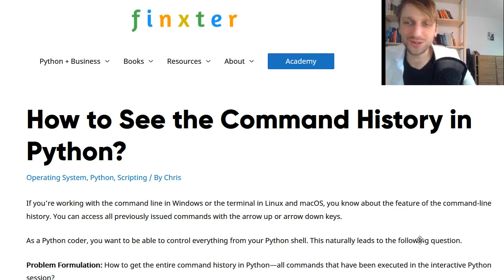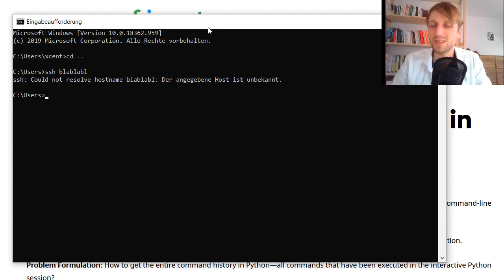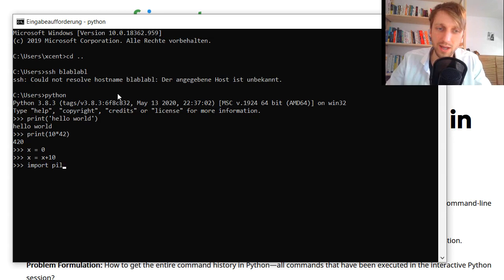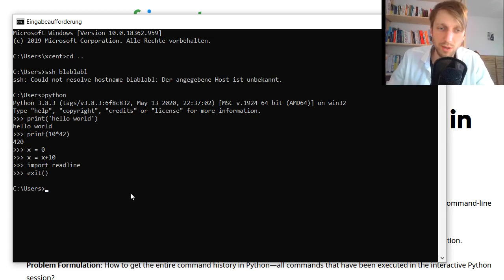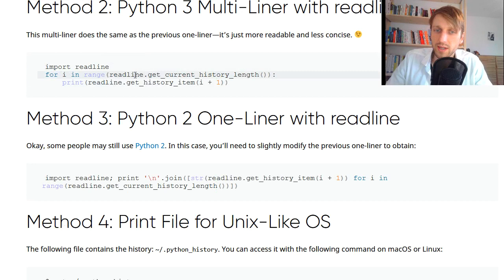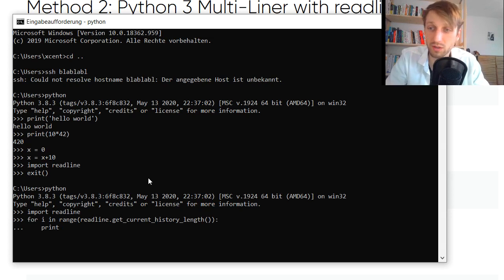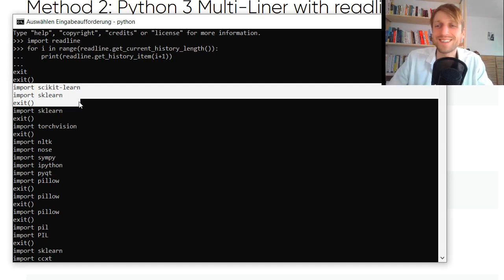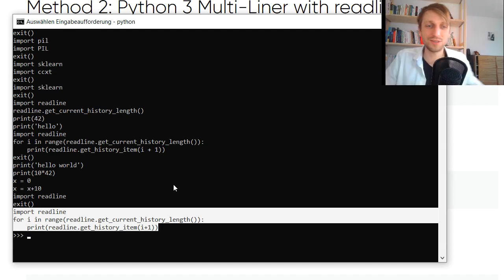How to See the Command History in Python?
Python One-Liners Book